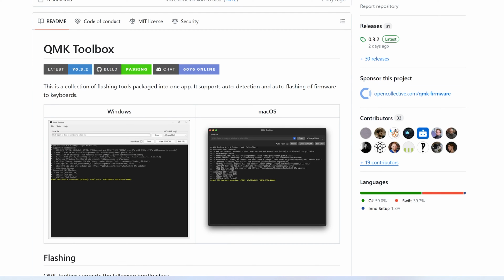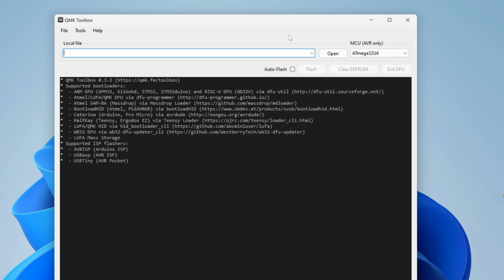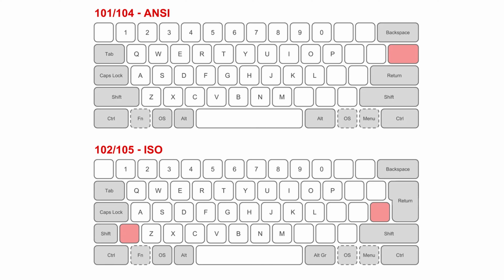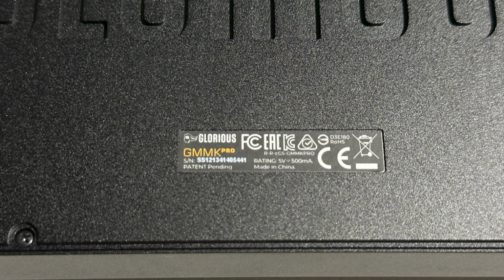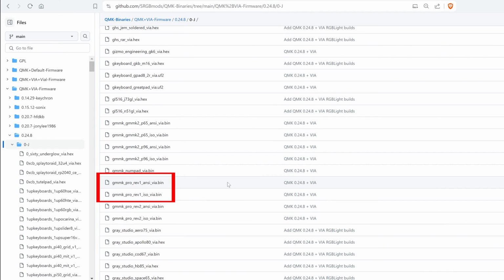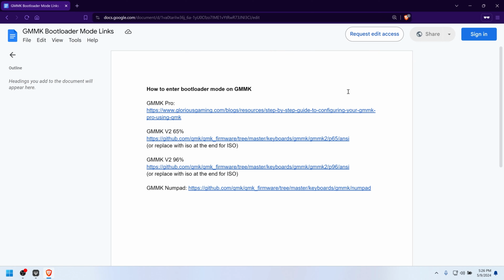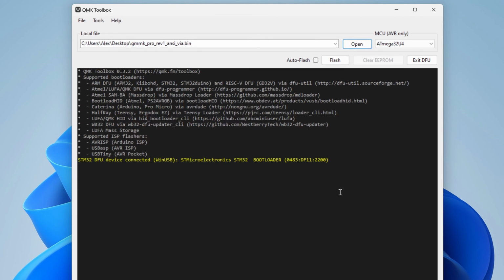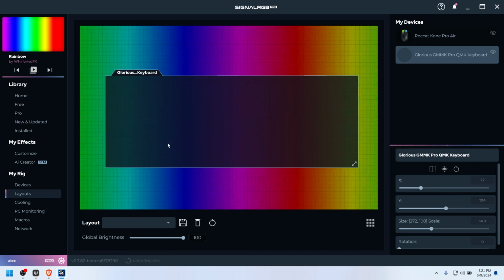How to sync GMMK with SignalRGB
Learn how to flash your Keychron keyboard with a custom firmware that will allow SignalRGB to take control of it.